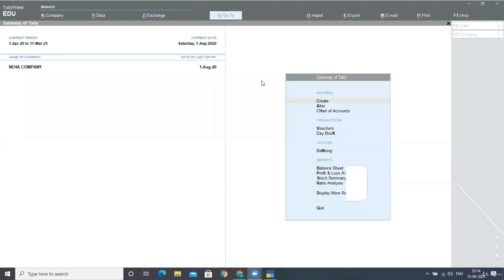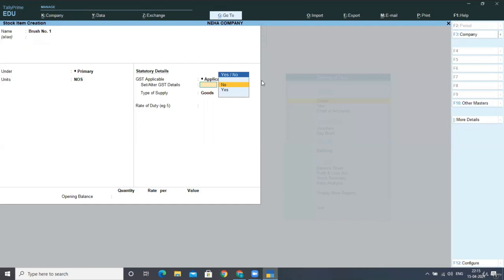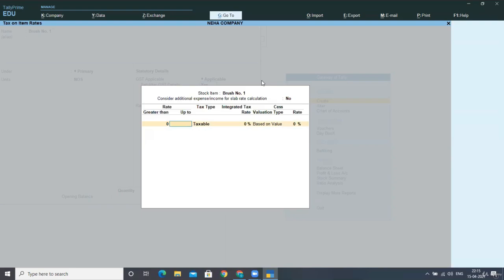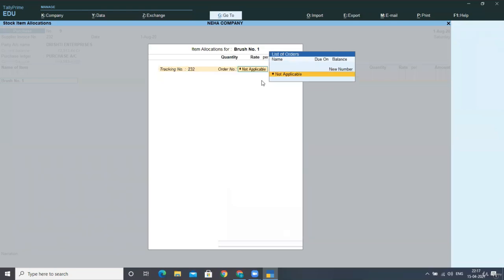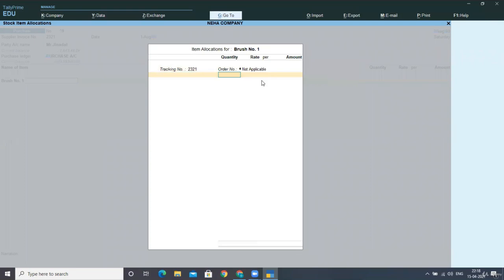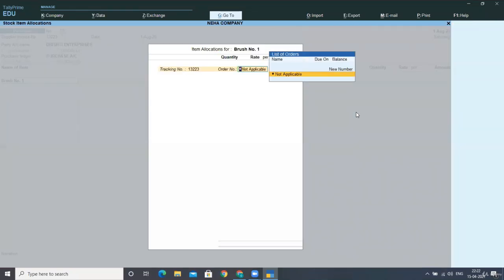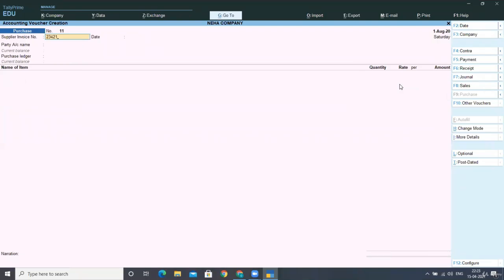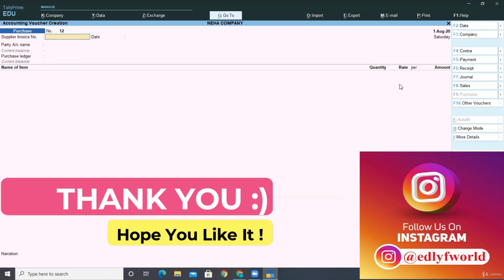GST Based on Item Value in Tally Prime Software